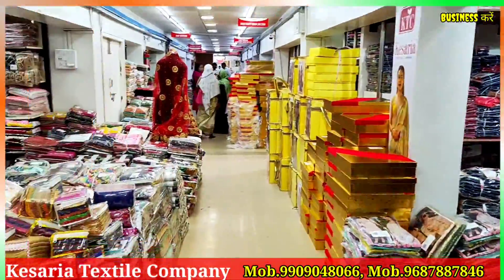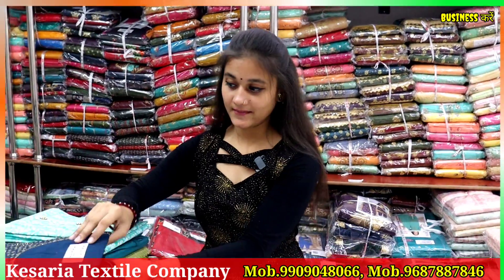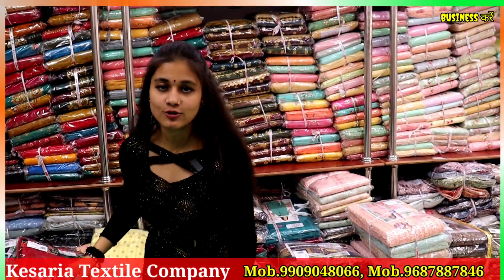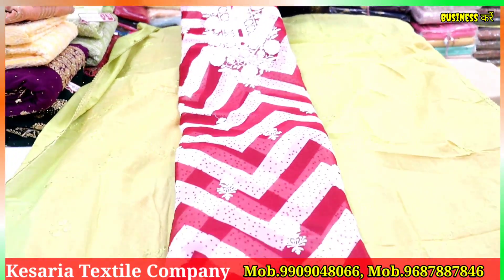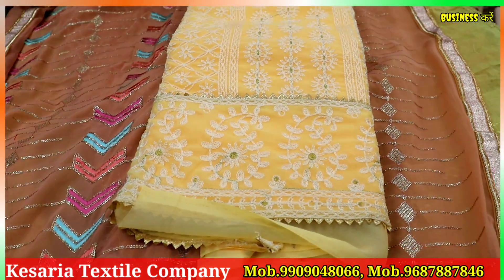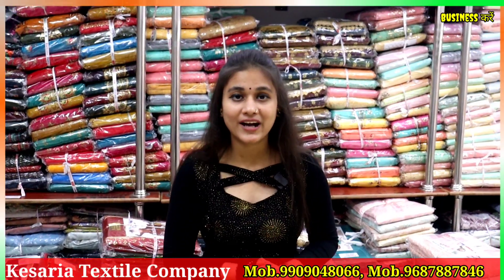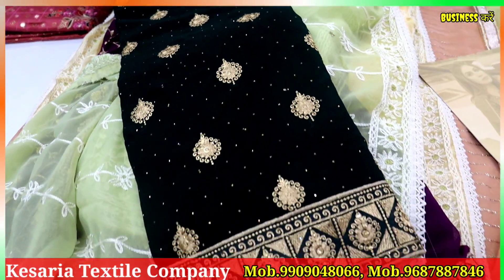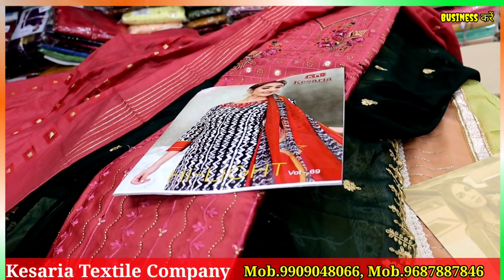Ladies Suit खरीदे सीधा Manufacturer से | Surat Textile market kesaria textile Surat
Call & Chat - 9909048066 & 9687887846